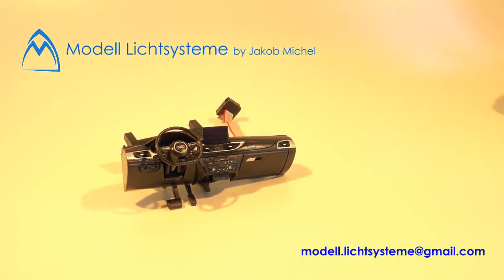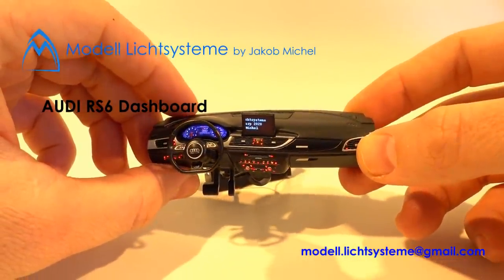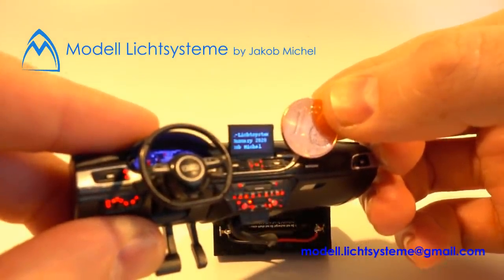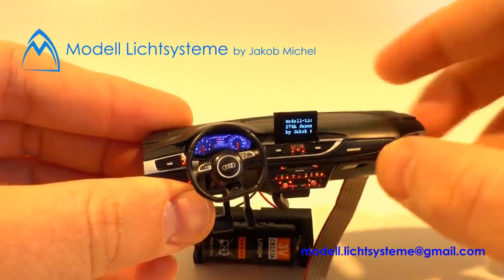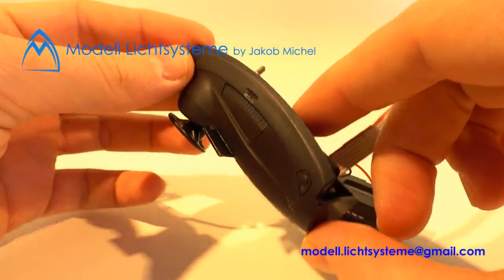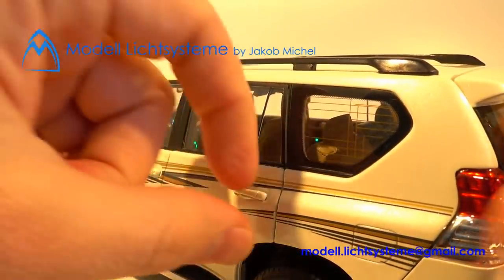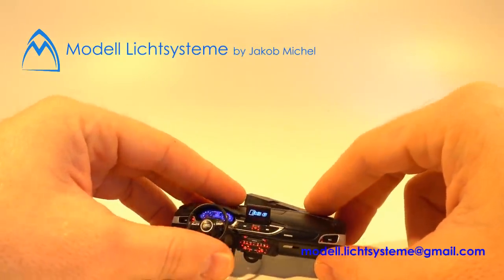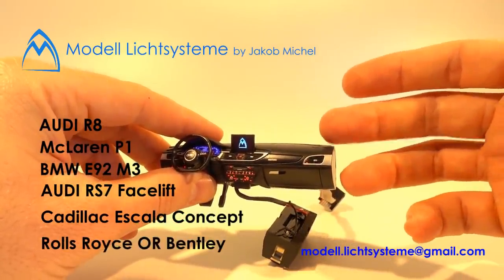1:18 Mini diecast AUDI RS6 - OLED Display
This video is all about a small screen / display, built in an AUDI RS6 1/18 diecast model car dashboard. You can show anything, as long as it is simple, because of the monochrome monitor technology. A scrolling text, graphics, even "crazy old looking" videos can be played.

Toy car or not, collectible or not. It's just an awesome thing to implement small stuff in some scaled models to put them on an another level. Enjoy the video, SORRY for my English and have a nice time :)

Copyright Modell-Lichtsysteme

Ryan Little - Time Capsule